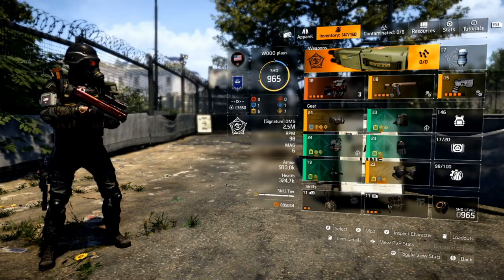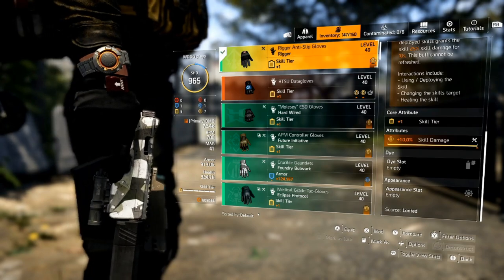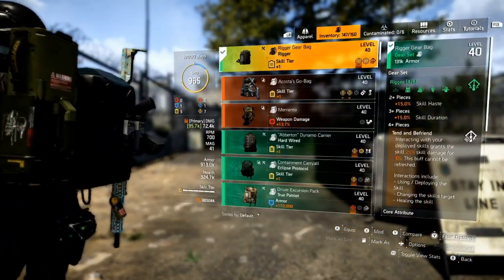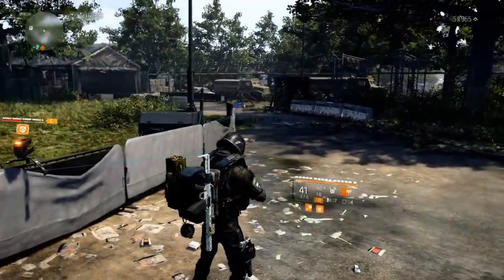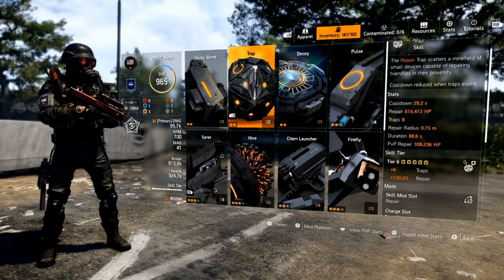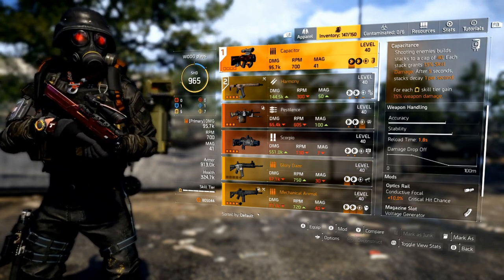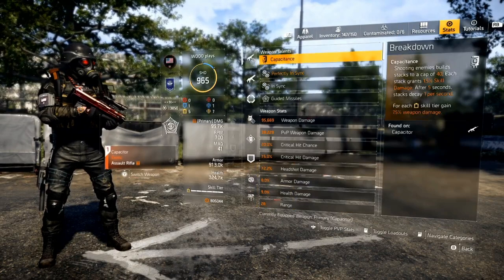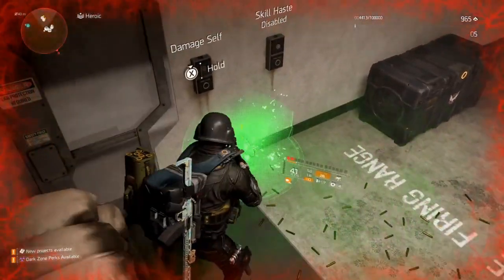The Division 2 - BEST REPAIR TRAP SKILL BUILD... Screw The Meta!!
This is a completely off meta skill build but really enjoyable to use. Making the Repair Trap Skill Variant actually fun to run with.

BEST REPAIR TRAP SKILL BUILD

Timestamps

00:00 - Gameplay
01:58 - Intro
03:26 - Build
04:29 - Mask
05:09 - Kneepads
05:41 - Gloves
06:16 - Holster
06:29 - Chest
07:23 - Backpack
07:54 - Skills
11:30 - Weapons

If you are enjoying the content and want to support me a little bit more...